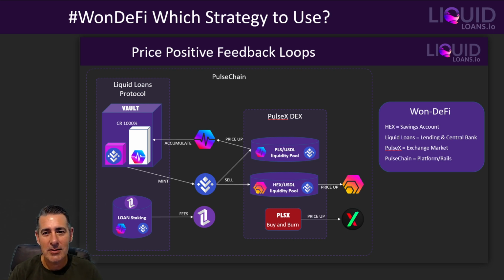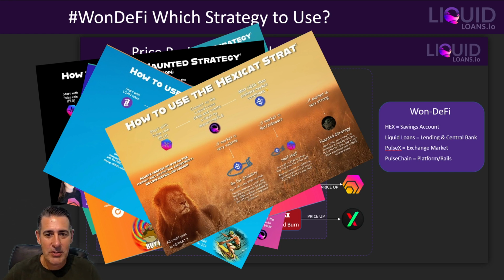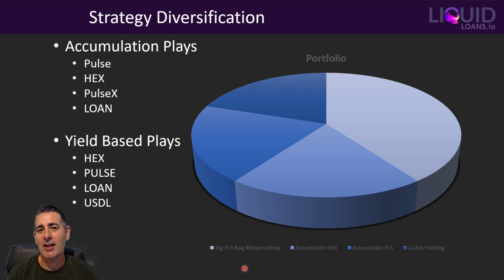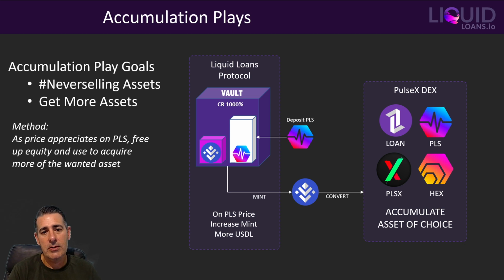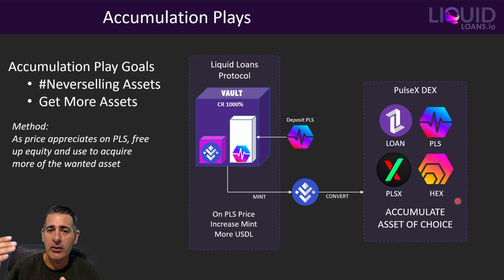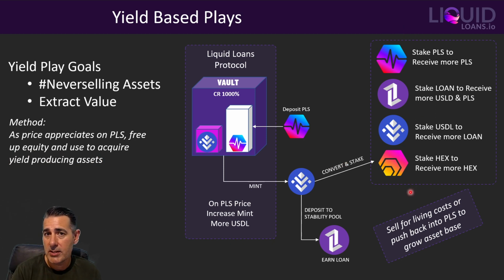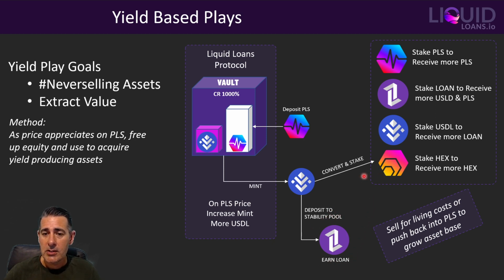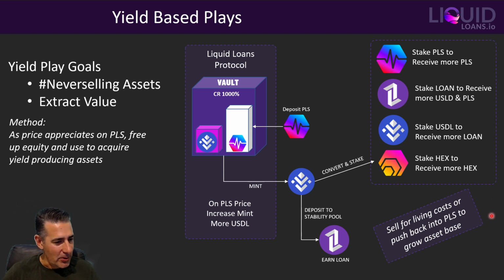Behind the Scenes with Liquid Loans E11 Which Strategy to Use